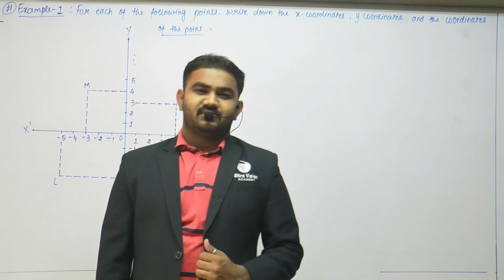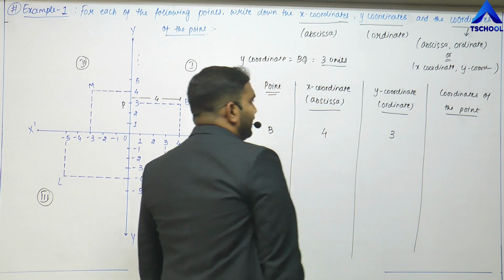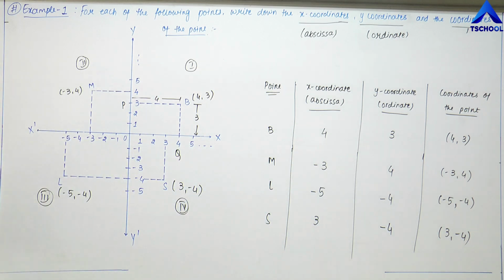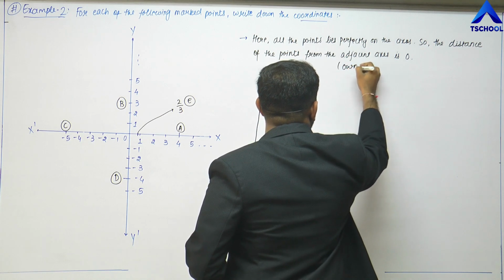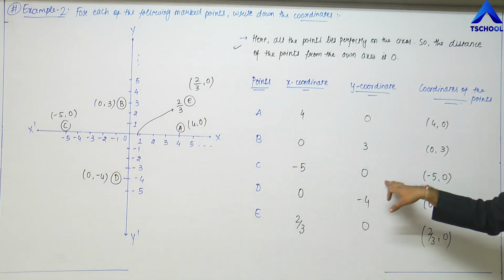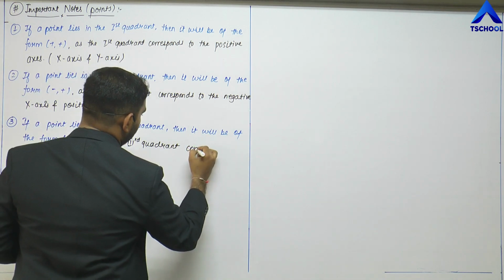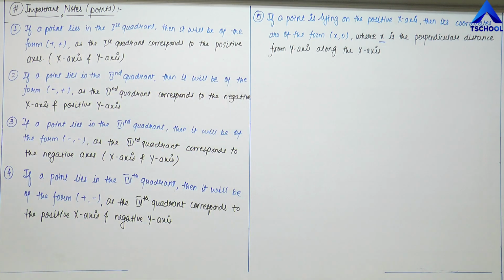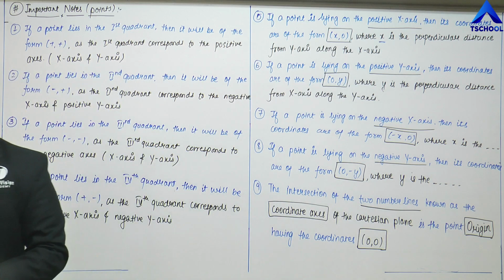Std 9 | Eng Med | Maths | Ch-3 | Coordinate Geometry | Part-3 | NCERT | @ULTRA Vision Academy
Standard : 9th Eng Med
Subject : Maths
Chapter Name : 3 - Coordinate Geometry
Faculty Name :
Video By : Ultra Vision School Surendranagar Joravarnagar